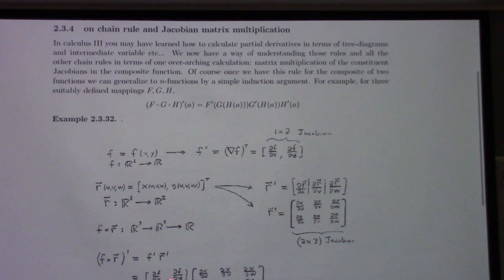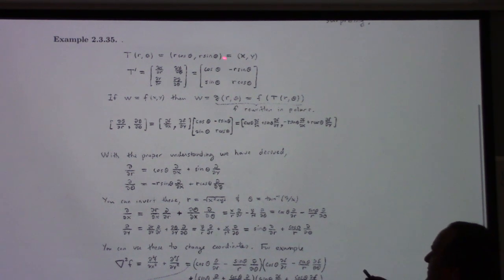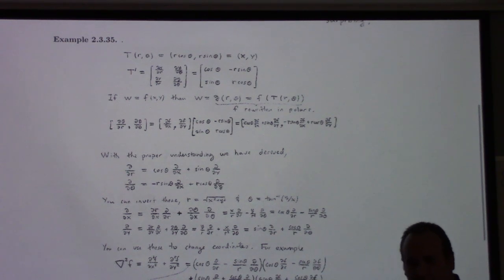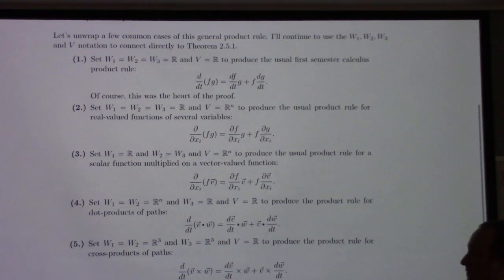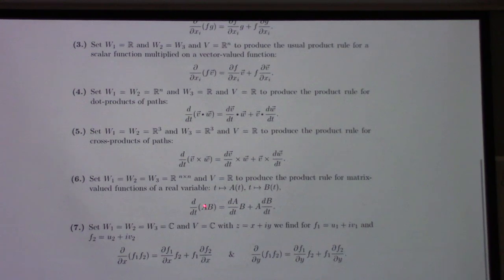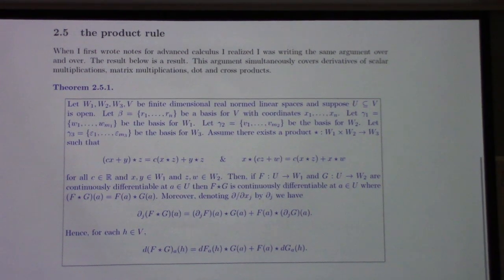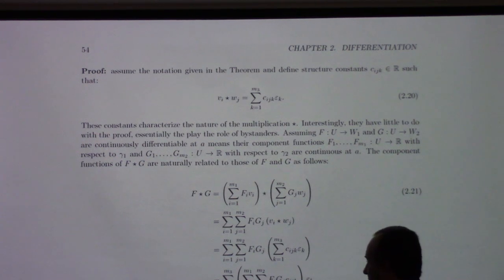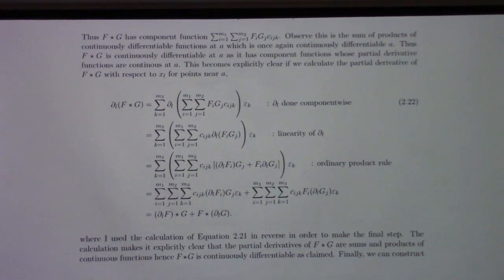Advanced Calculus: chain rules, uber-product rule, 1-23-25 part 2